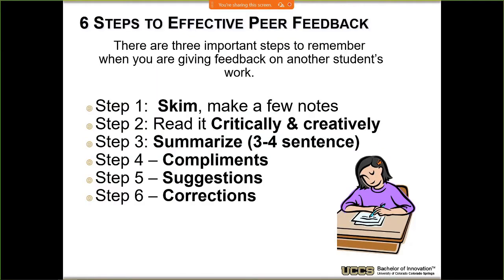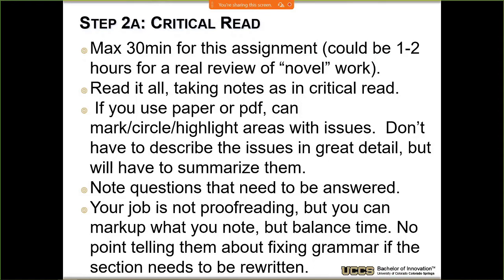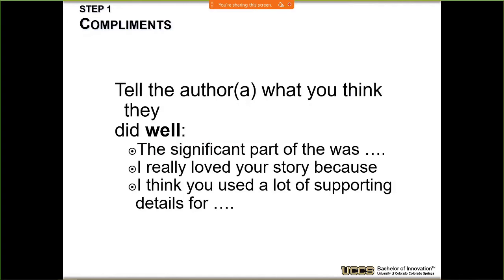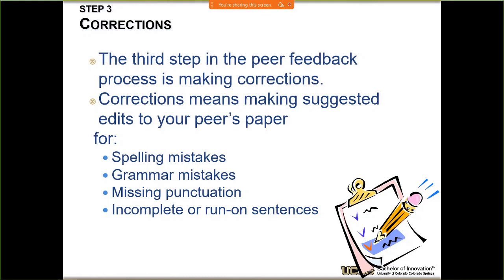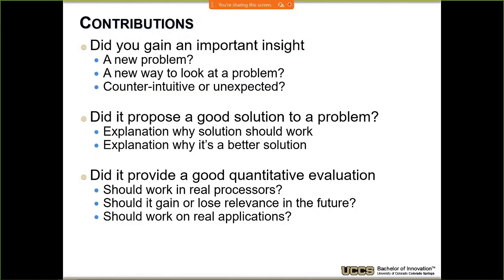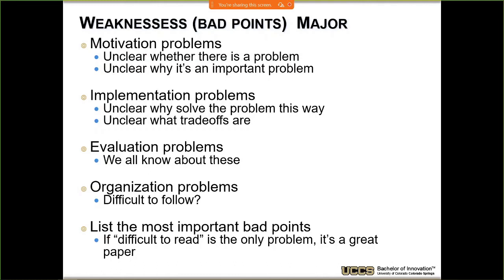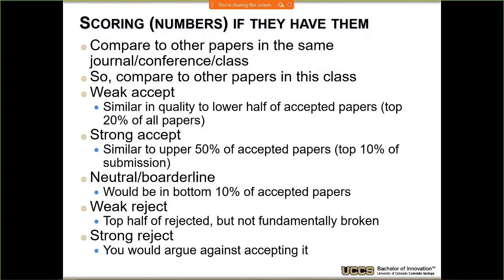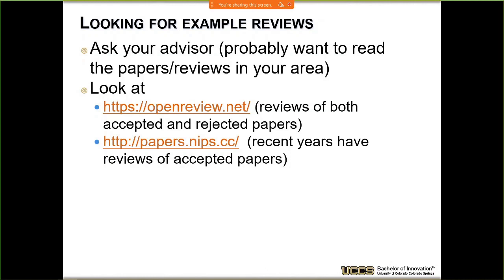06 Reviewing Feedback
How to review papers and how to give feedback to others